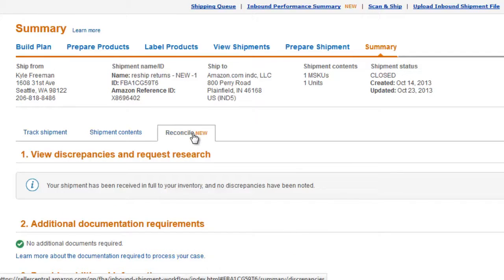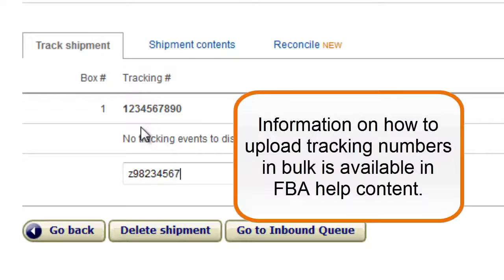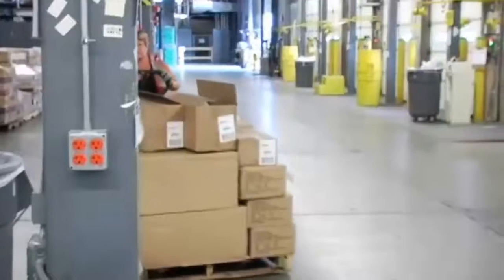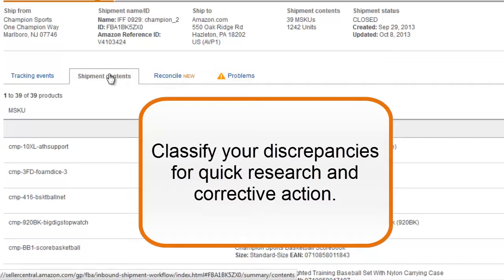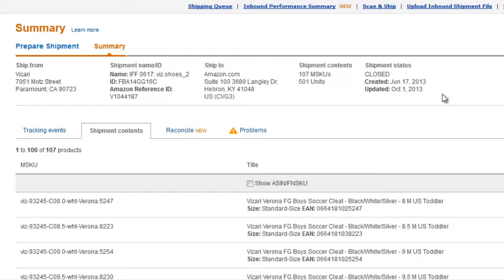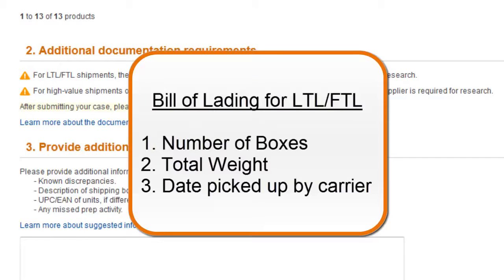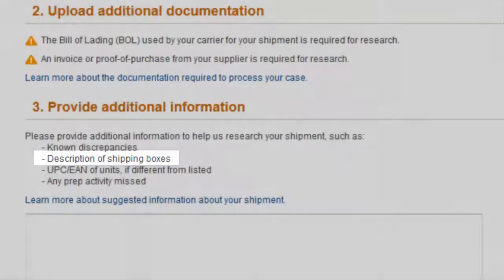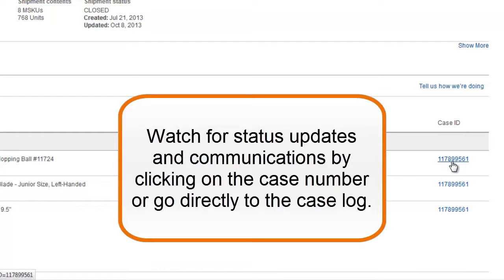How to Use the Shipment Reconciliation Tool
Reconcile your shipments to Amazon fulfillment centers automatically with the Shipment Reconciliation Tool.